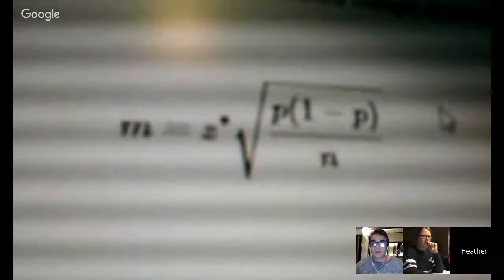Math 221c Group lesson 17